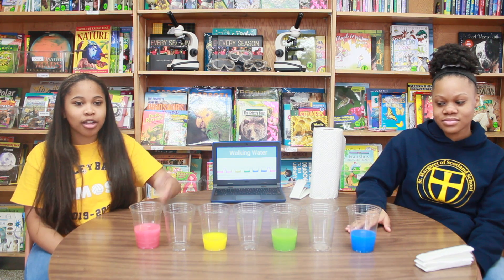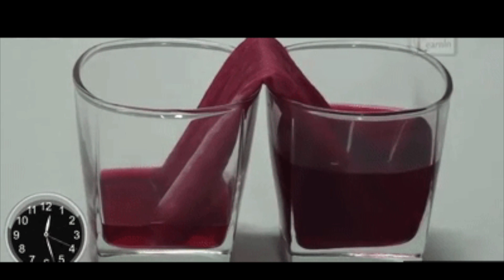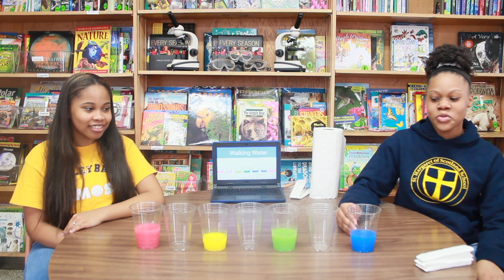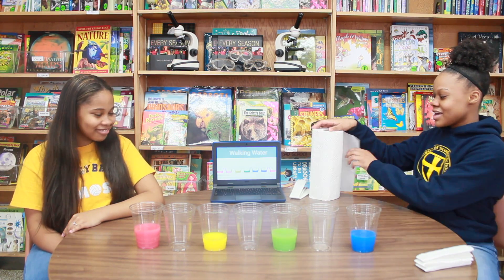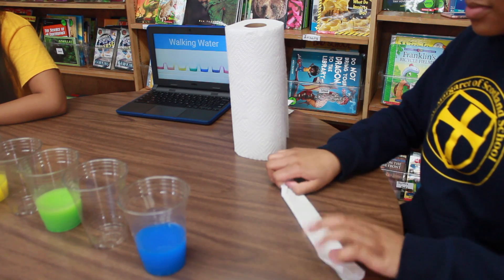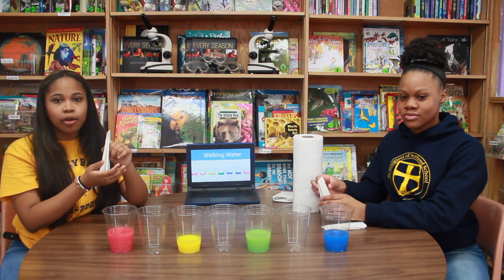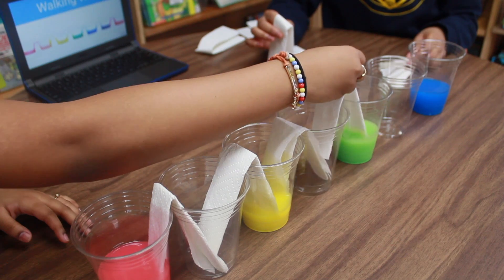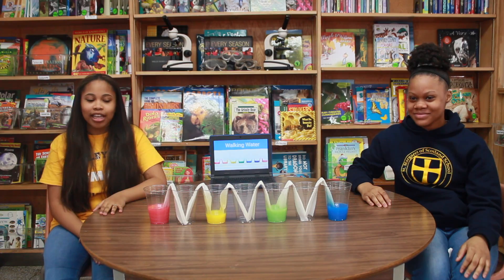Walking Water STEM Experiment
St Margaret of Scotland Students do a STEM Experiment called Walking Water. Watch how students move water from full cup to another through the process Capillary Action!